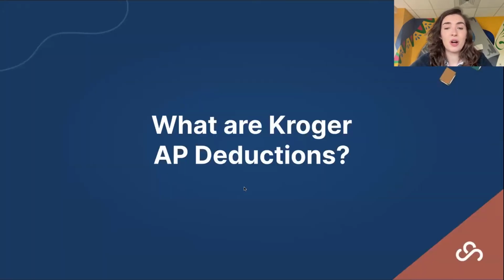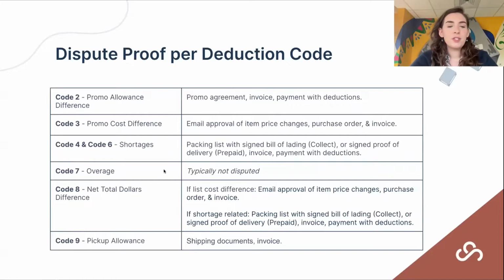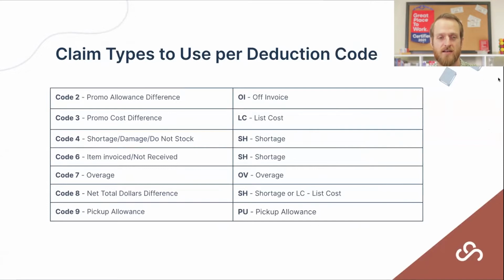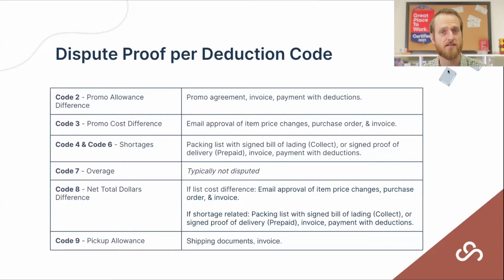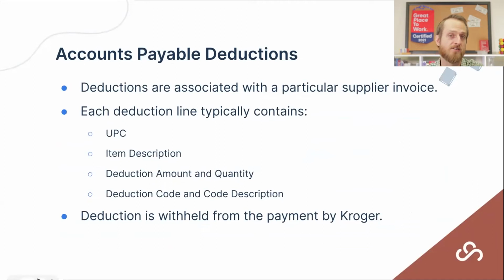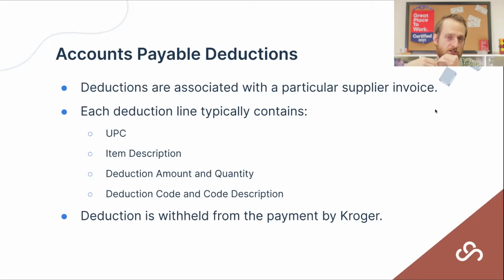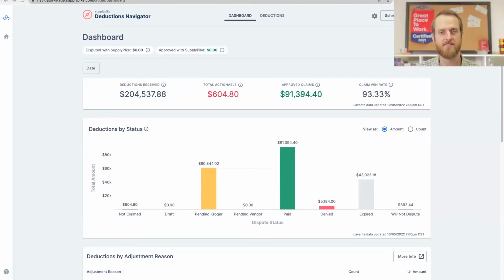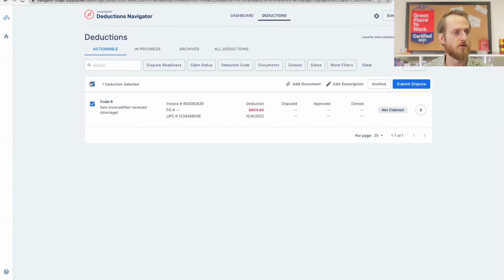Kroger Deductions Office Hours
The professor is in! Stop by the office for extra help on deductions at Kroger. Ryan Petty, Professor of Deductions, is opening up his office to field your questions!